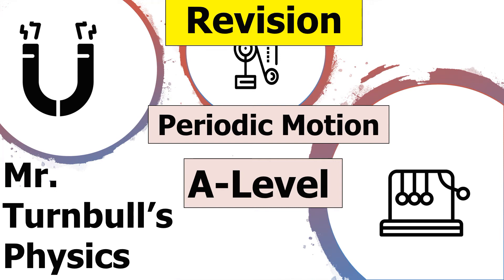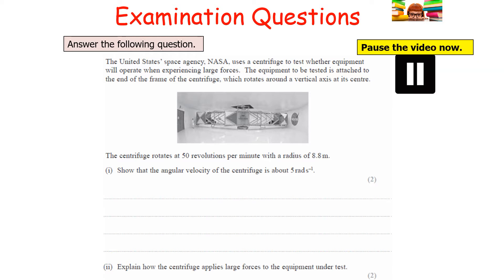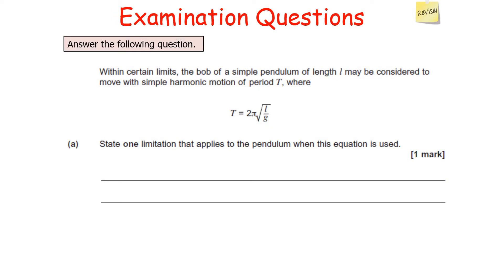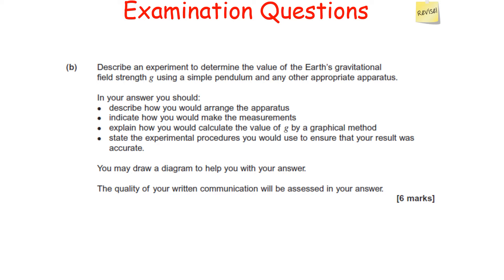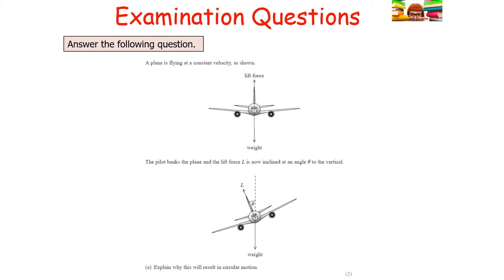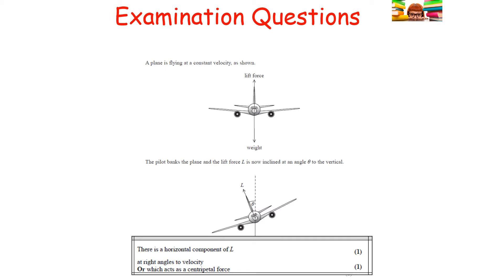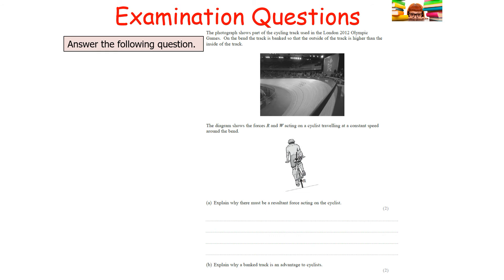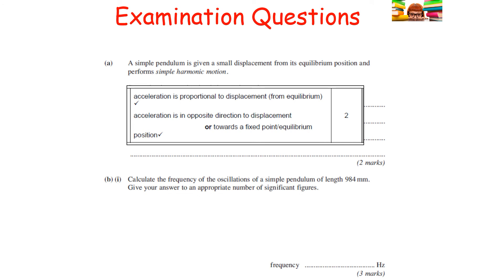Periodic Motion Questions Revision Session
This is a revision session looking at the concepts of periodic motion in A-Level Physics.

This video is suitable for students completing A-Level Physics.